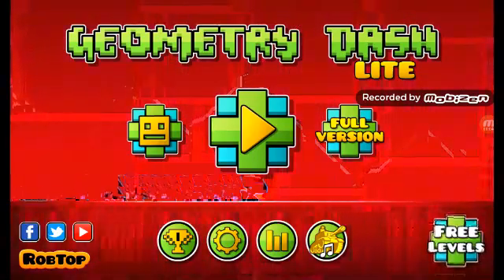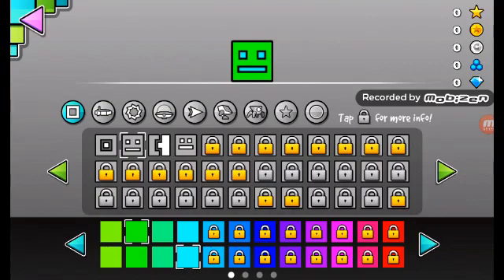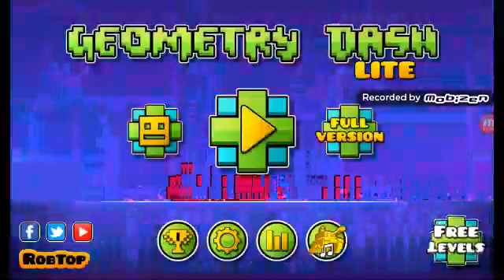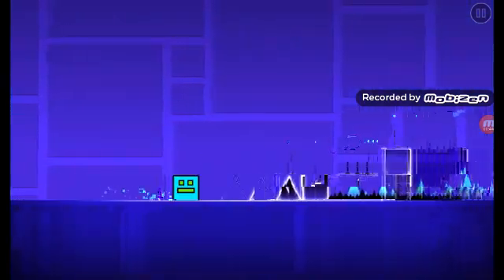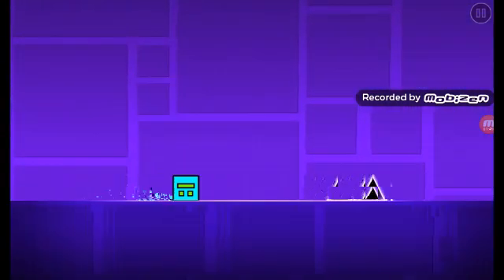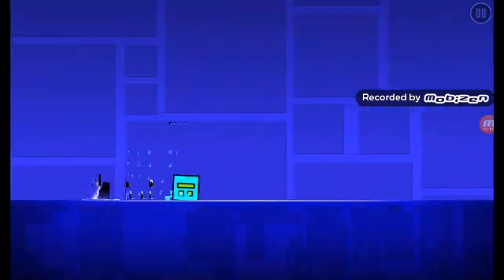Geometry Dash- Failing at the game *Old vid*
Hi guys!
Hope you are all having a great day
Enjoy this video of me playing geometry dash and failing every five seconds
Also sorry for the terrible quality of the video this one is terrible and glitchy